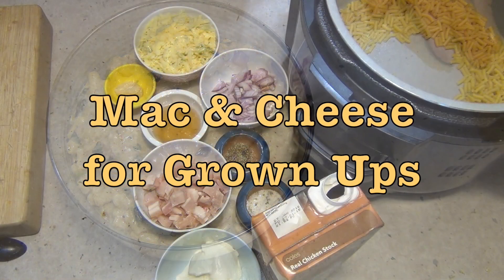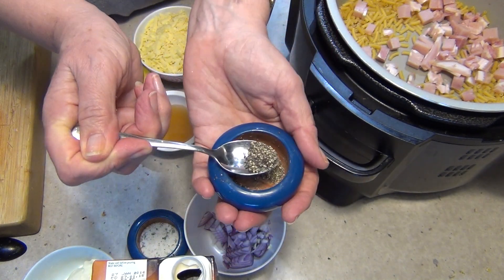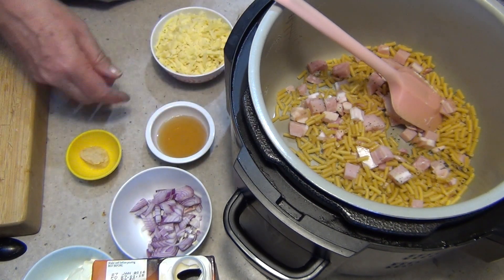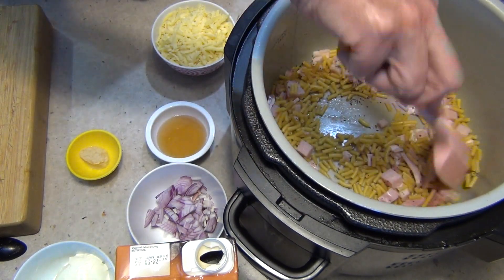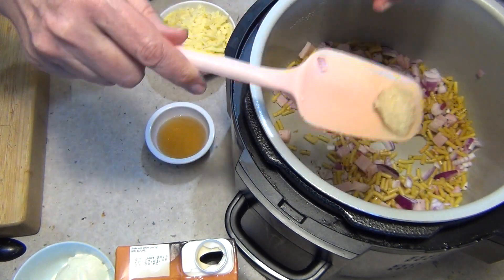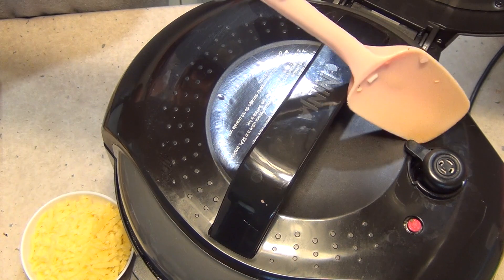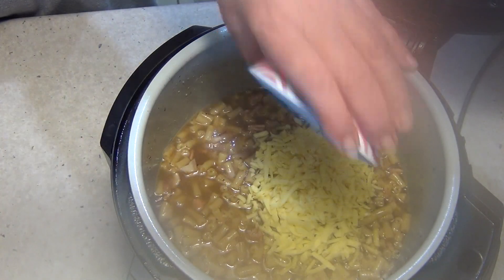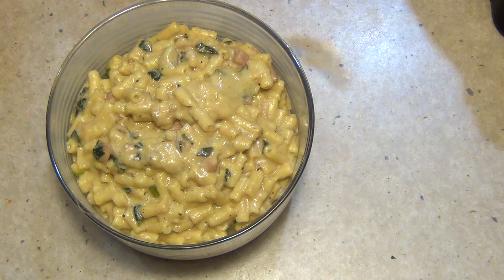Mac & Cheese for adults. Ninja Foodi Cheekyricho Cooking video recipe ep. 1,294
Mac & Cheese for Grown Ups cheekyricho cooking Ninja Foodi video recipe ep. 1,294

So easy and Tasty, budget friendly comfort food, that reheats beautifully. We hope you give it a try. It sure beats stand over a hot stove stirring boiling hot pasta and the Foodi bowl is non stick so washing up's a breeze. We do hope you give it a try. Thank you very much for watching.

Ingredients:
1 cup macaroni
1 cup bacon
1 cup grated cheese
30g sherry
1t garlic
1/2 red onion
1/2t pepper
1/2t vege salt
1 litre chicken stock
1/2 cup sour cream